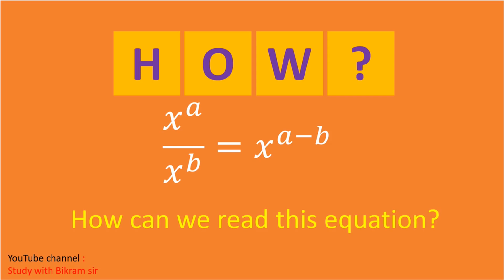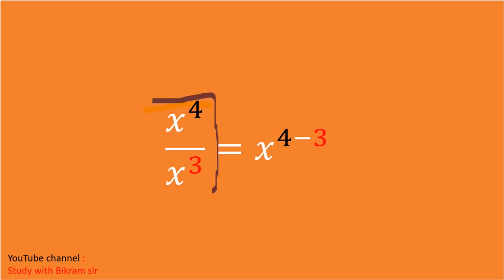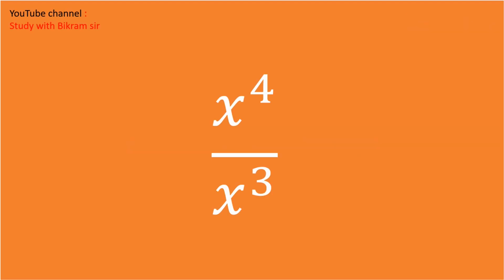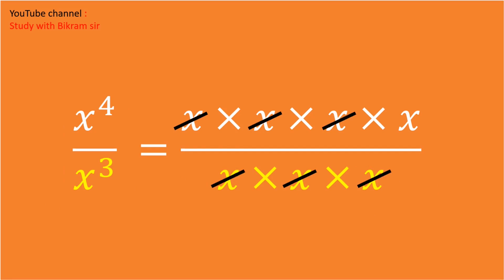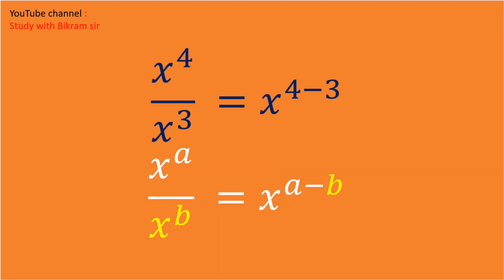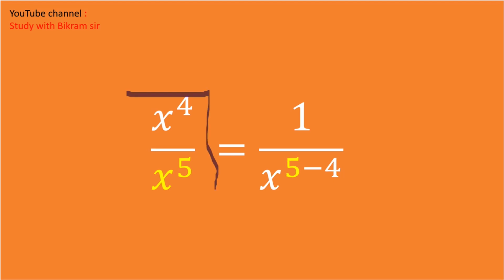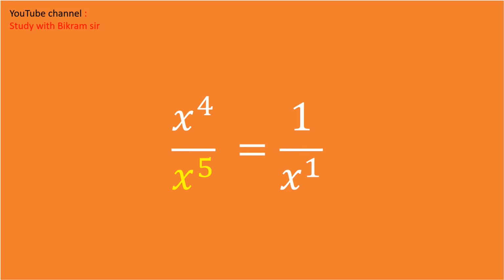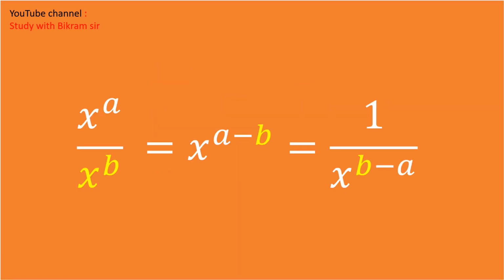SEE SEE indices lecture - episode two in english (Bikram sir)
This video is about division law of indices.